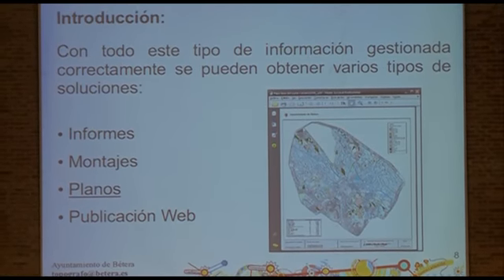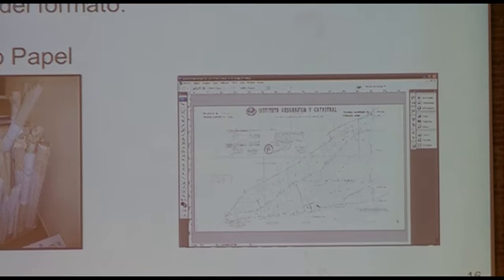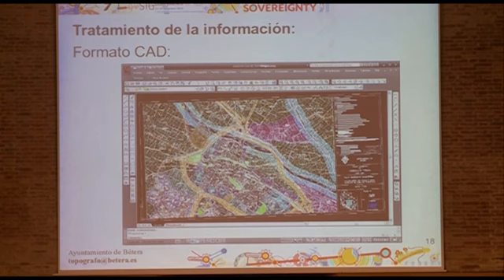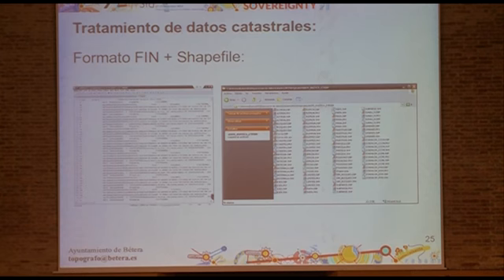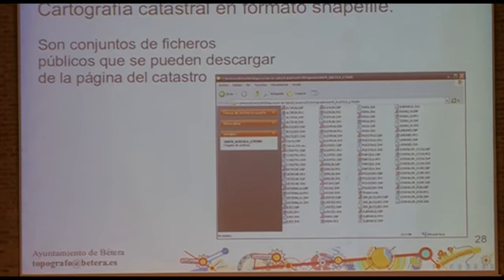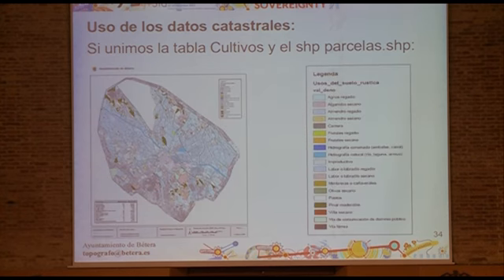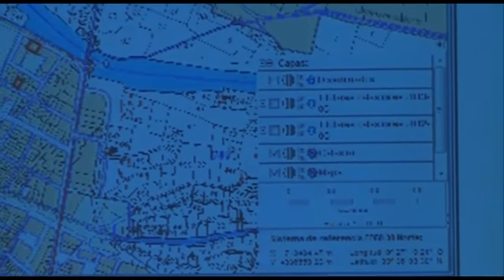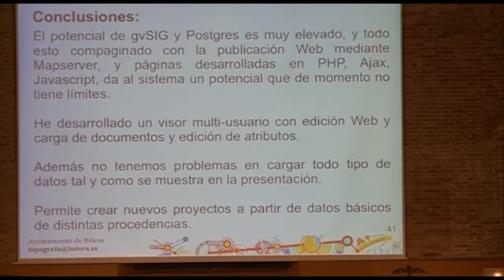9th International gvSIG Conference: Import and processing of complex data using gvSIG and Postgis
9th International gvSIG Conference: Import and processing of complex data using gvSIG and Postgis